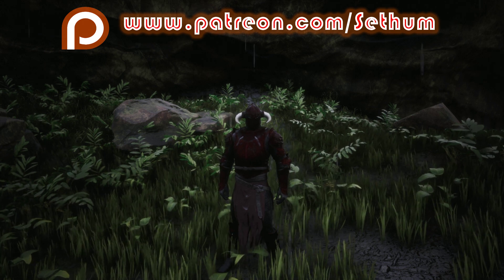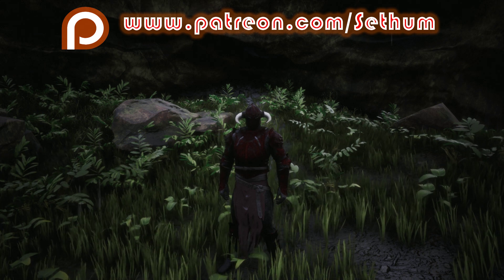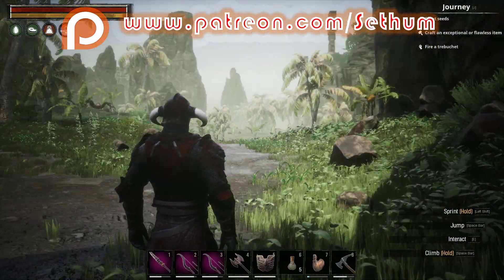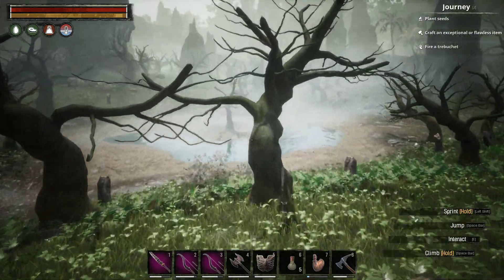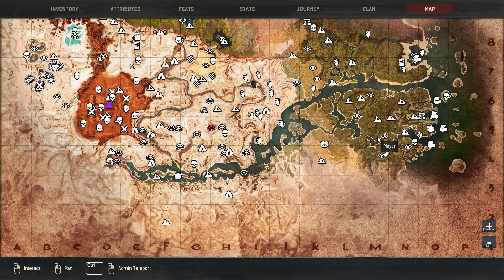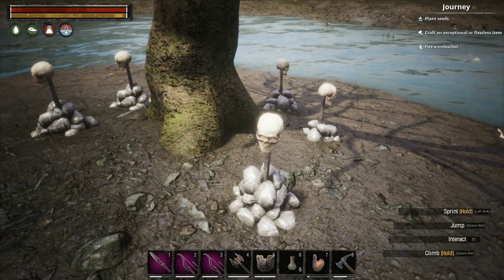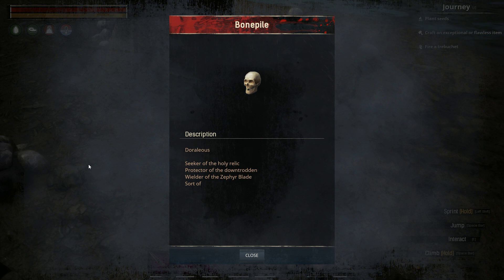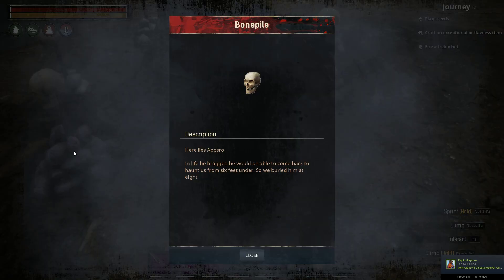CONAN EXILES NEEBS GAMING EASTER EGG - NEEBS GAMING TRIBUTE IN CONAN EXILES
In this "Conan Exiles Neebs Gaming Easter Egg" video I will show you one of the Easter Eggs dedicated to the Neebs Gaming channel in Conan Exiles.